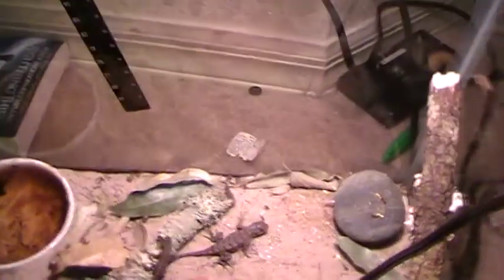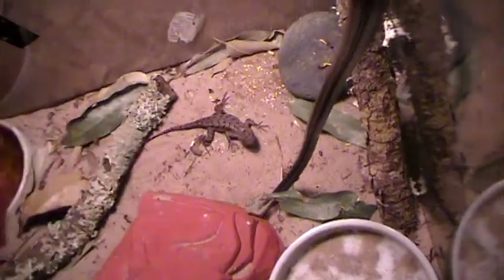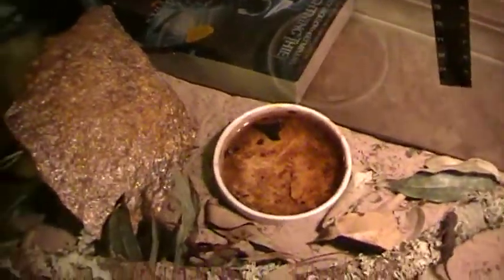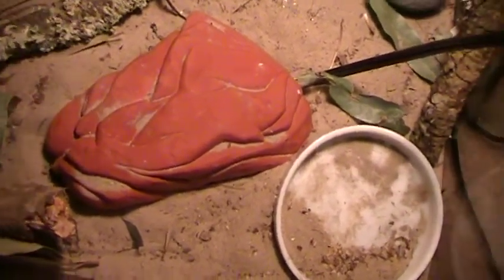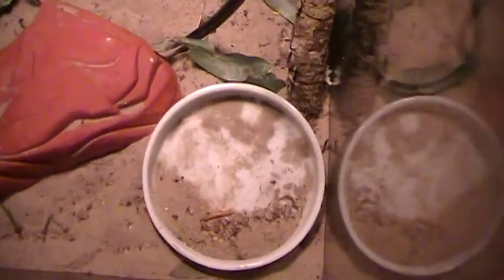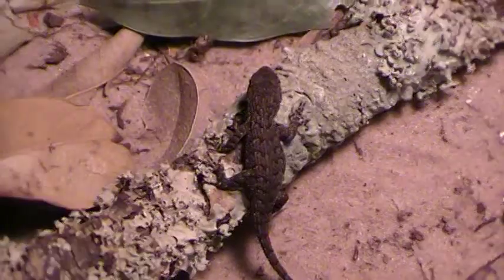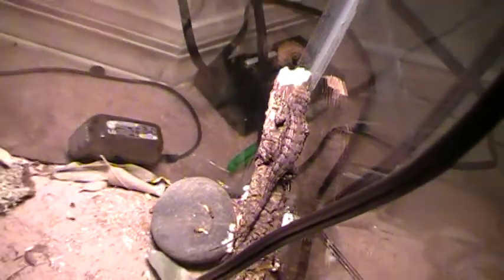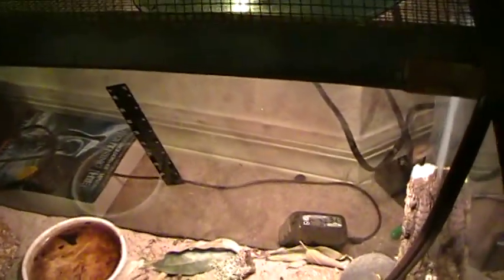Western Fence Lizard care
Care and facts about the western fence lizard